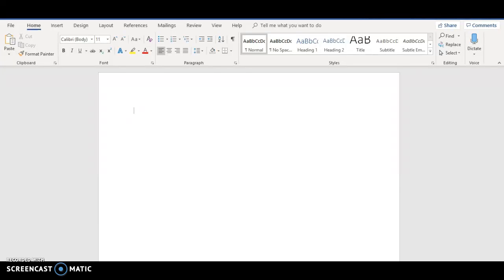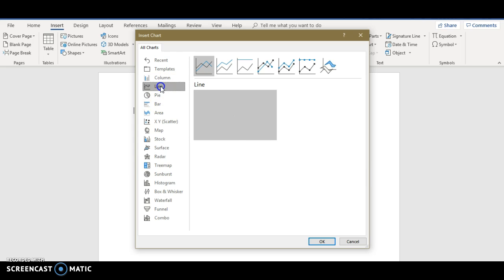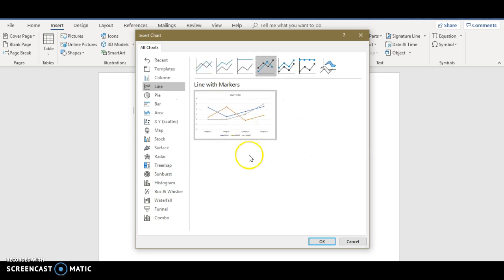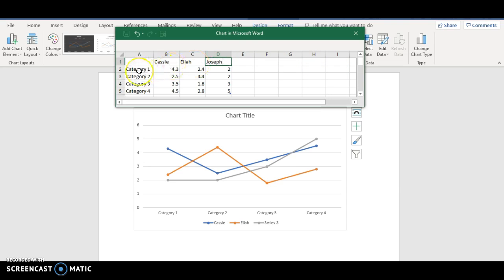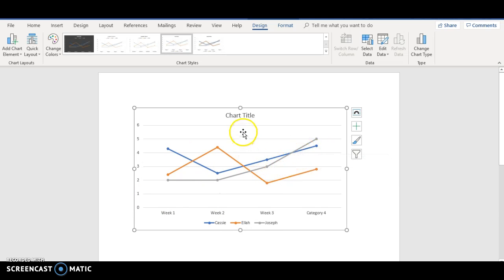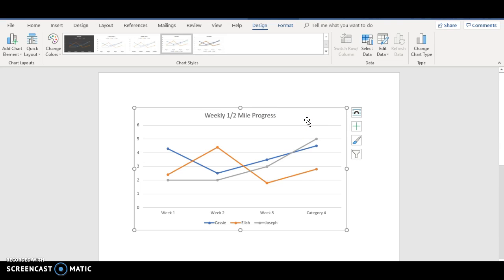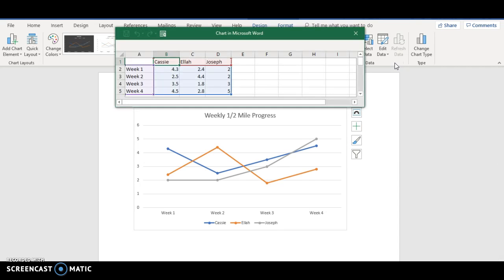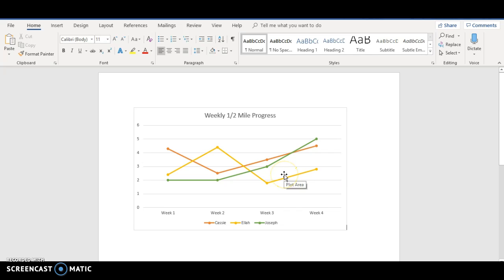Creating a Line Chart in Word